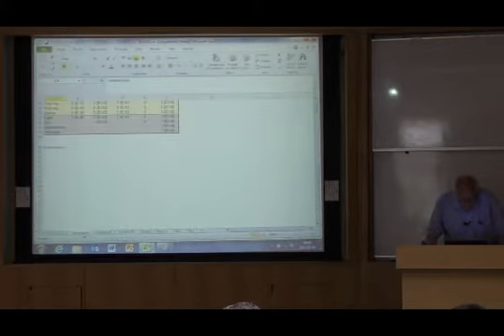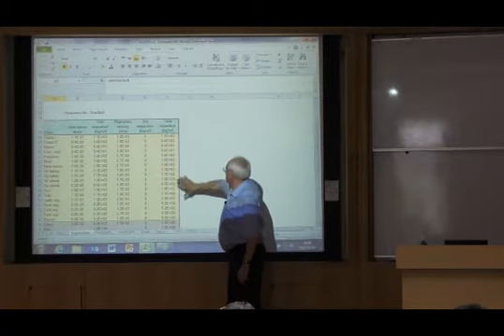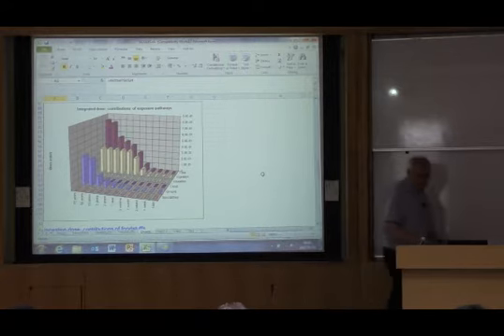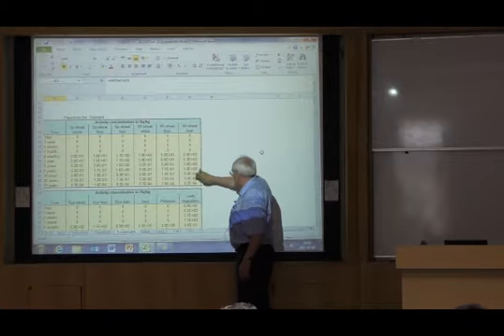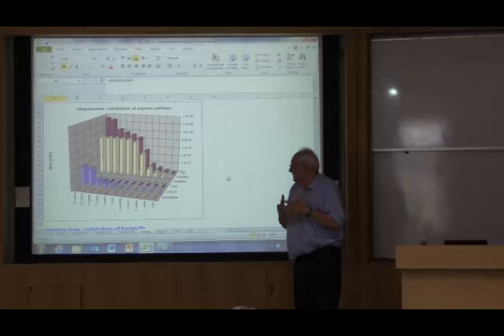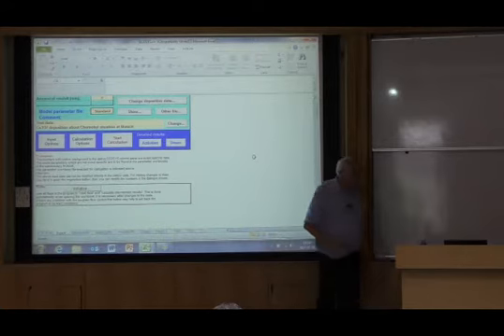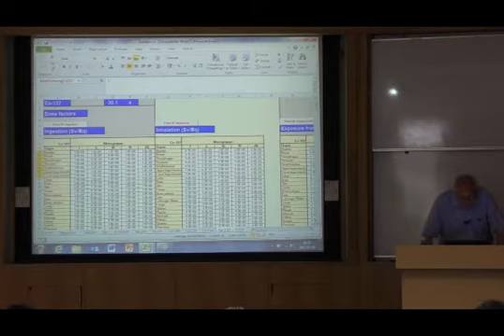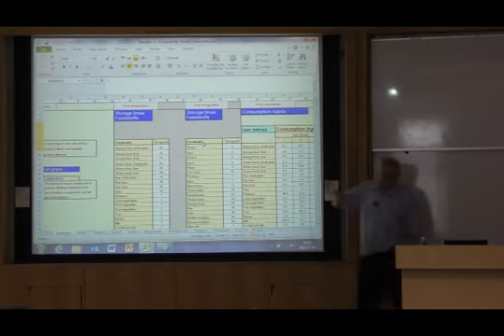ECOSYS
海外の関連機関から招聘した講師によるセミナー（英語）